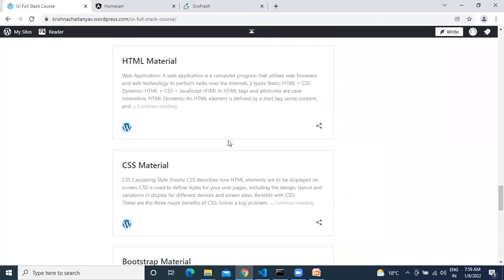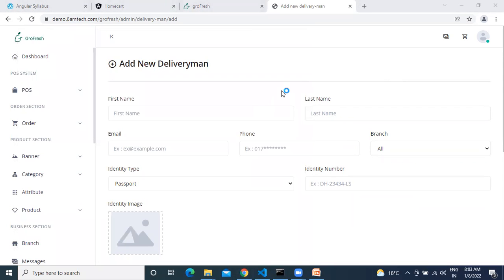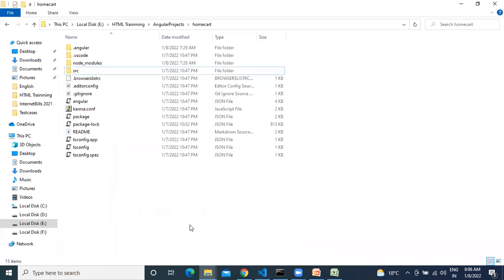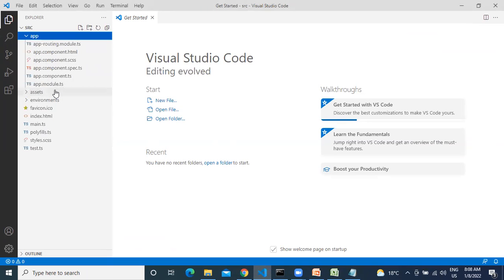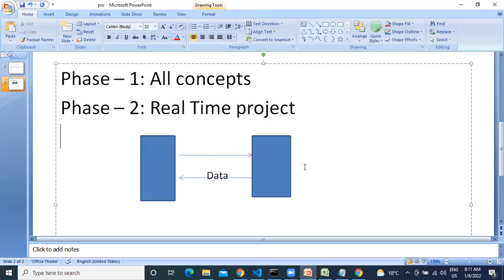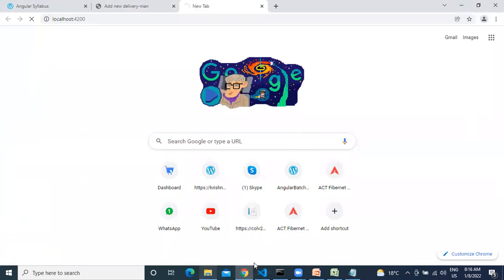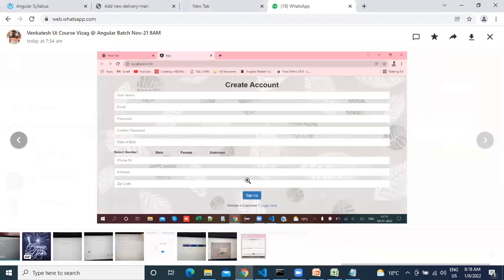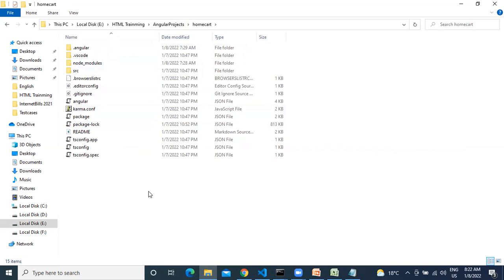Angular Project- Login -Part 1